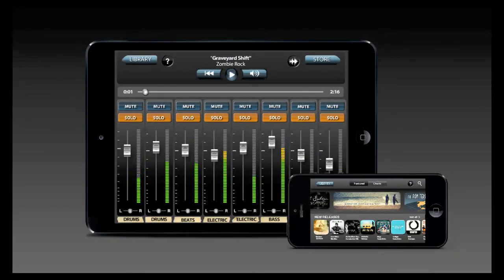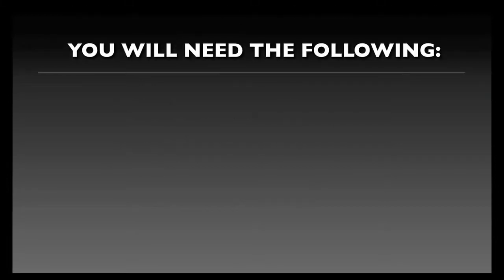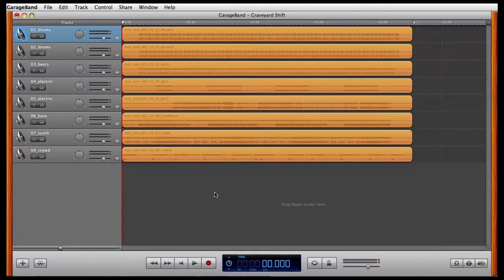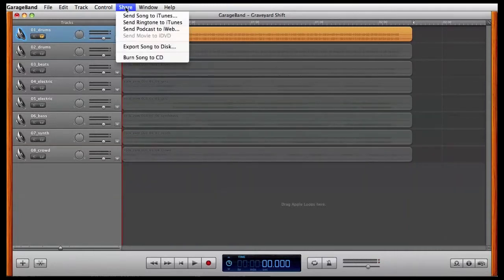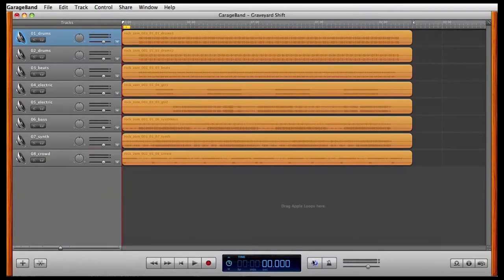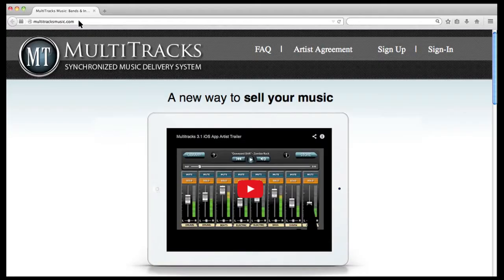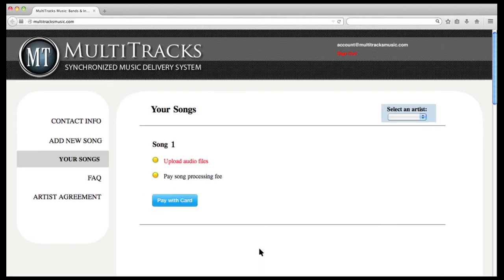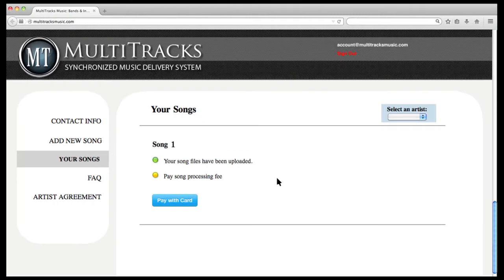MultiTracks Artist Tutorial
Get the MultiTracks App for iPhone, iPad and iPod Touch